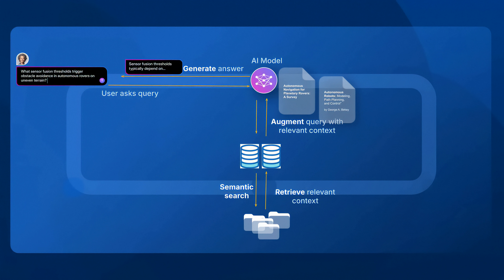Why RAG is the missing link in enterprise AI | Box AI Explainer Series EP 1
Retrieval-Augmented Generation (RAG) is changing how enterprises activate AI across their business. In this episode, Ben Kus, CTO of Box, and Meena Ganesh, Box Senior Product Marketing Manager and enterprise AI thought leader, unpack how RAG works, why it reduces hallucinations, and where it fits into the future of generative AI. They explore how RAG bridges the gap between static training data and real-time, business-critical information, while highlighting what every IT leader should know about applying RAG in platforms like Box.

Key moments to listen for:
(00:22) What makes RAG different from model training
(02:10) Why foundation models often lack enterprise context
(03:50) How RAG improves accuracy by reducing hallucinations
(06:15) How Box applies RAG in practice
(07:48) What every CIO needs to know about RAG’s future